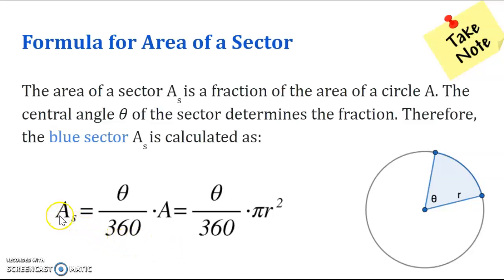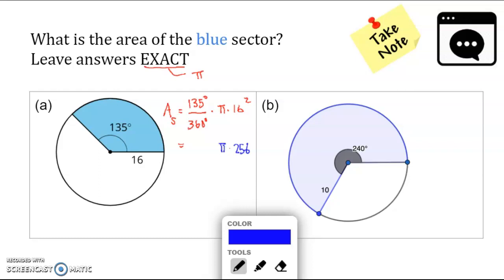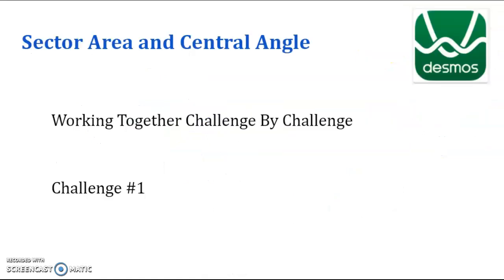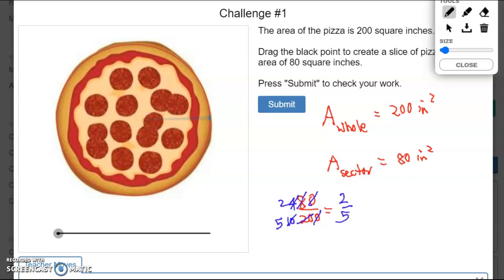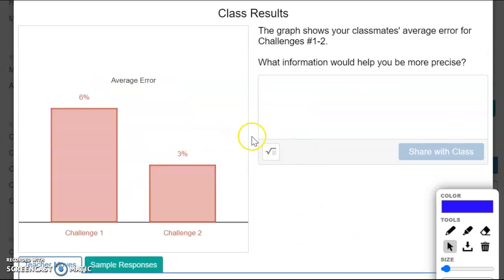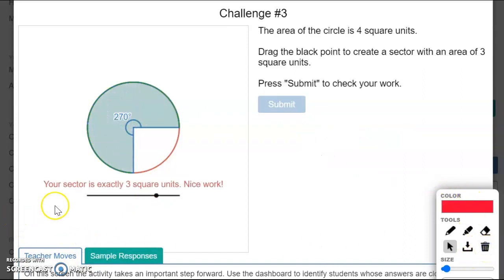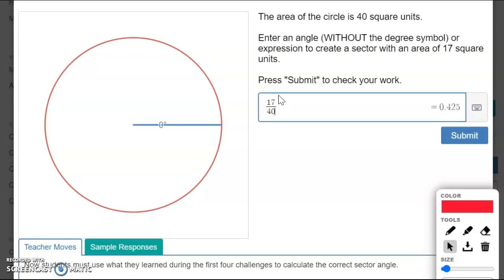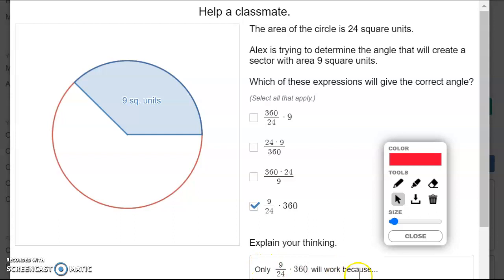IM2 4/26/21 Lesson-B